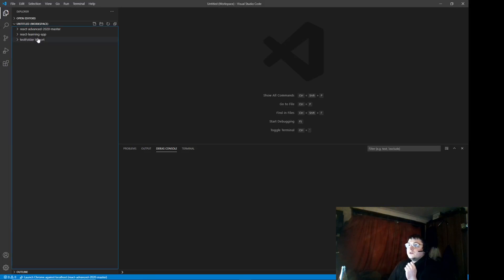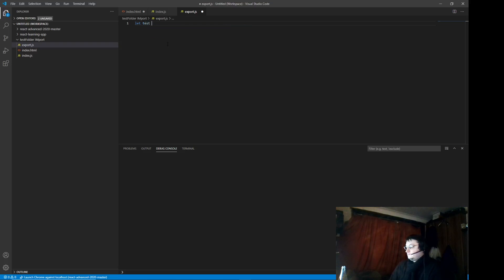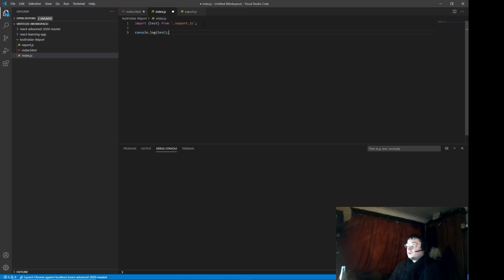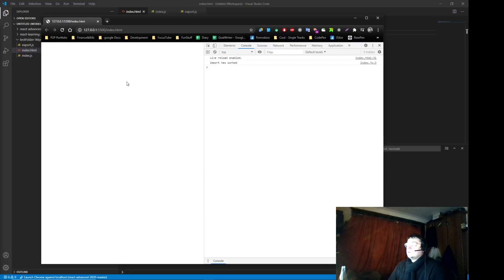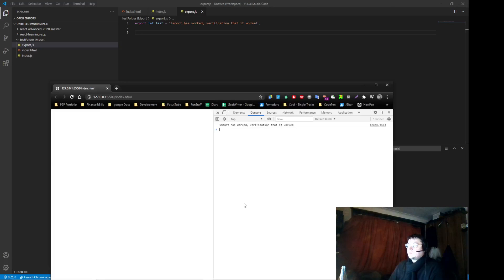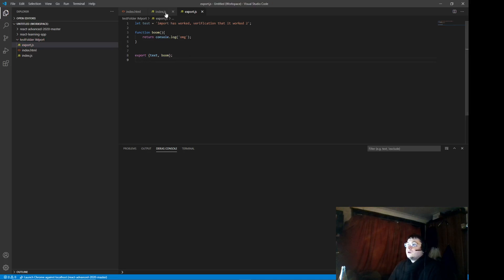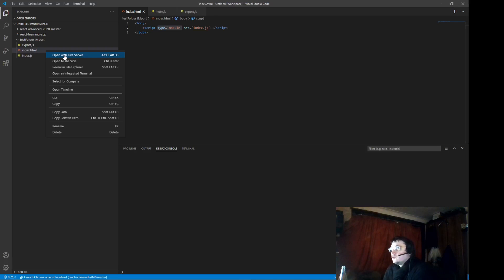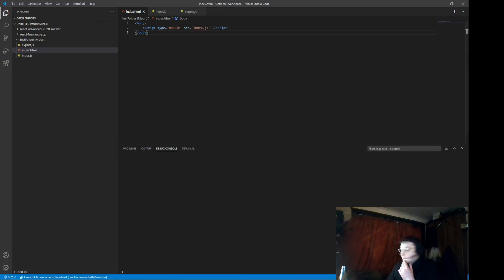How to import one java script file into another, how to import javascript files